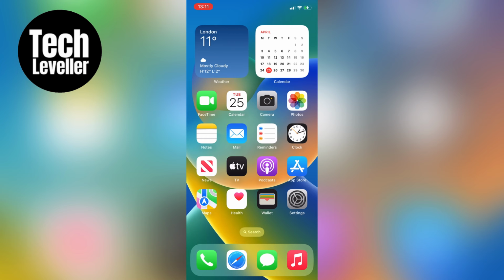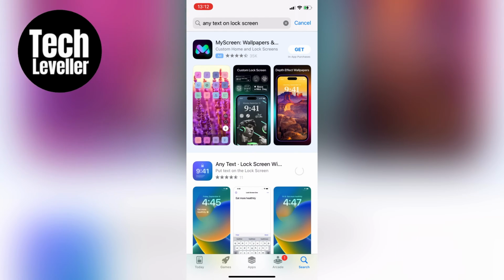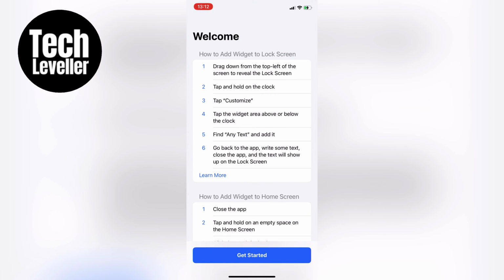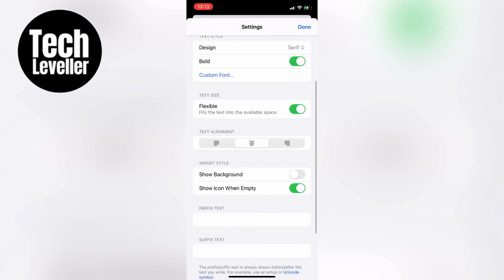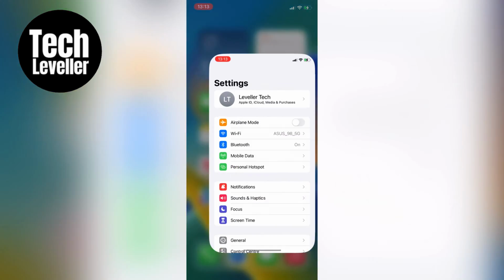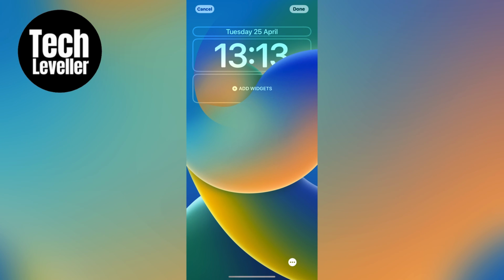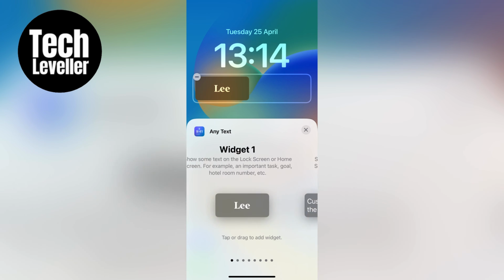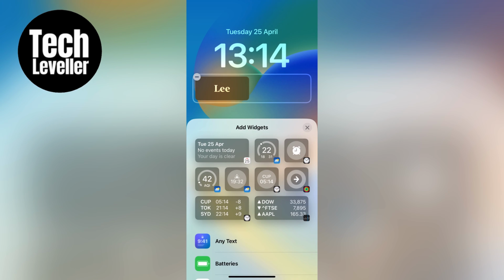How To Add Your Name To iPhone Lock Screen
In todays quick iPhone guide video I'm going to show you How To Add Your Name To iPhone Lock Screen.